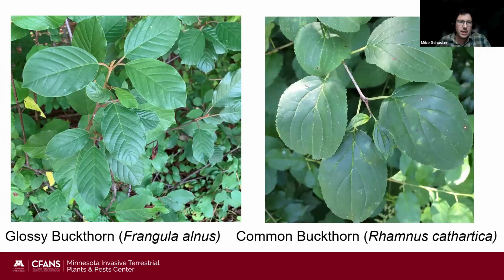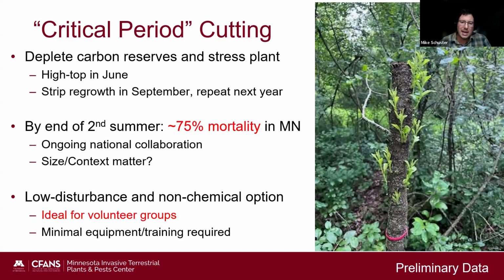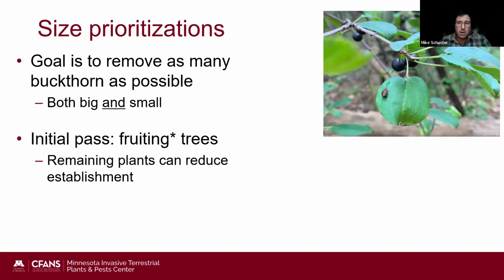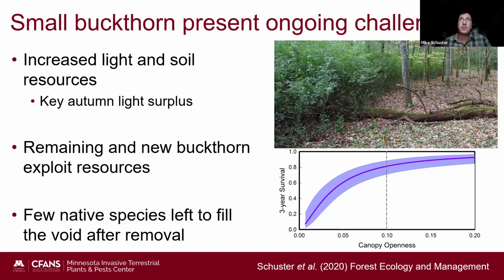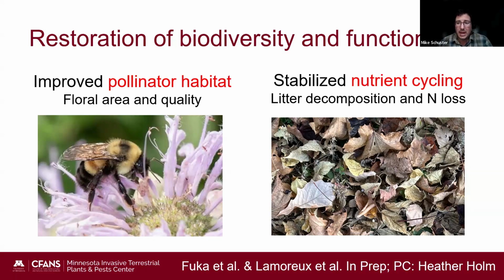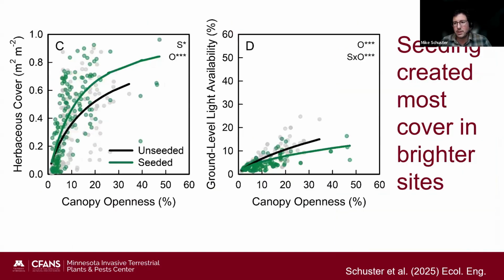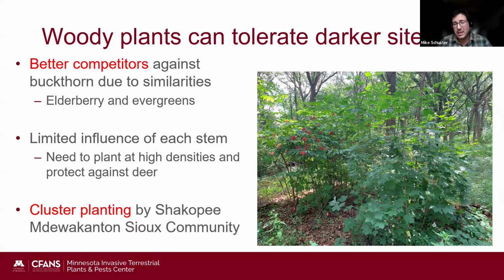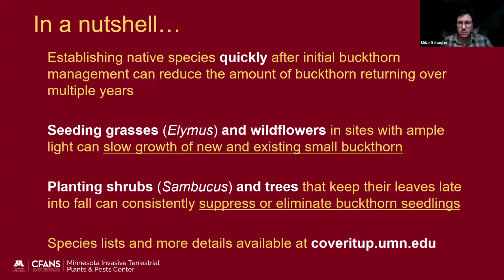Buckthorn management research and practice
Mike Schuster presented on the latest buckthorn eradication research and how revegetation efforts can improve success. He also dove into past efforts, which gives us a picture of current best practices.

Presented by Mike Schuster, UMN Researcher 5 and Hamline Assistant Professor

Originally presented on Wednesday, October 16, 2025.

For more information about Urban & Community Forestry at the University of Minnesota

This production is made possible through funding from the Minnesota Department of Natural Resources & the USDA Forest Service. The University of Minnesota and MNDNR are equal opportunity providers.

IN ACCORDANCE WITH FEDERAL LAW AND U.S. DEPARTMENT OF AGRICULTURE (USDA) CIVIL RIGHTS REGULATIONS AND POLICIES, THIS INSTITUTION IS PROHIBITED FROM DISCRIMINATING ON THE BASIS OF RACE, COLOR, NATIONAL ORIGIN, SEX, AGE, DISABILITY, AND REPRISAL OR RETALIATION FOR PRIOR CIVIL RIGHTS ACTIVITY. (NOT ALL PROHIBITED BASES APPLY TO ALL PROGRAMS.)